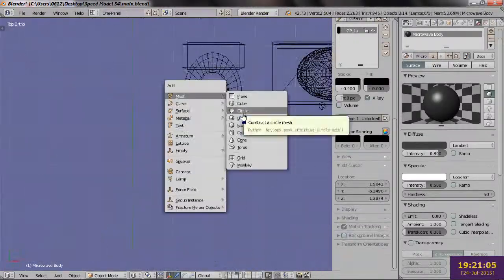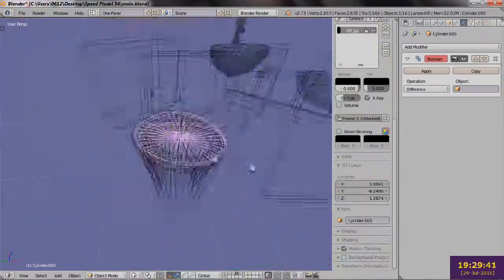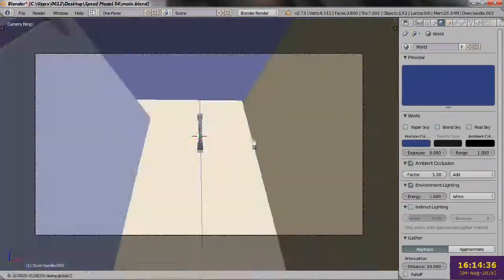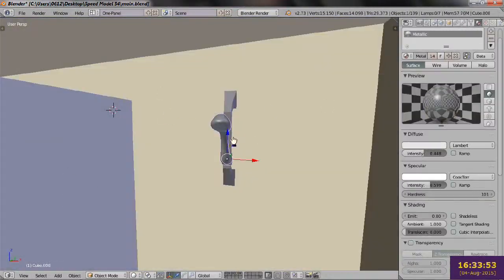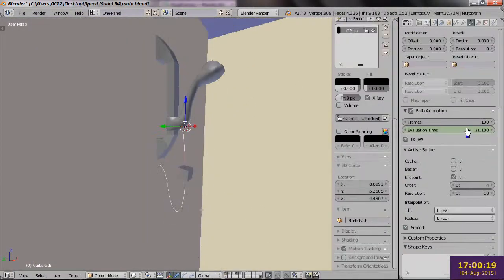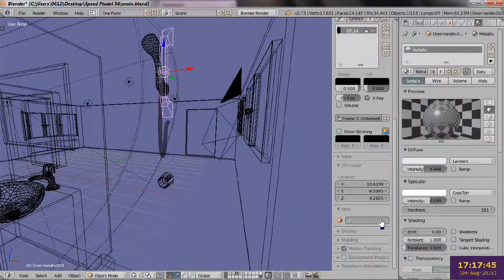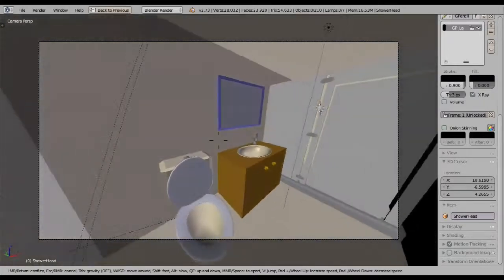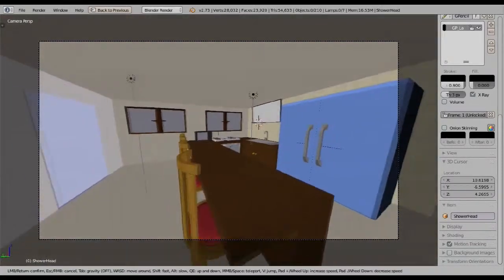Finalizing the Kitchen and the Bathroom - Speed Model 06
It's the fourth season of Speed Model! We go back to building the interior of yet another apartment, but this time, we tackle the entire apartment!

= 0612 TV =
0612 TV is your one stop for general geekery! Learn about a variety of technology-related subjects, including Photography, General Computing, Audio/Video Production and Image Manipulation!